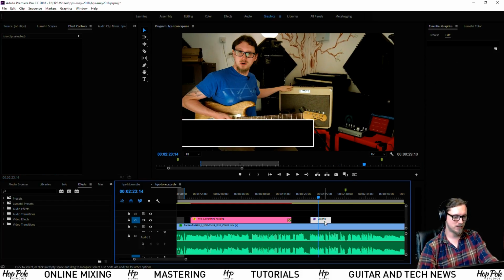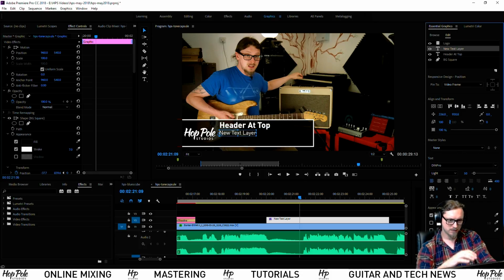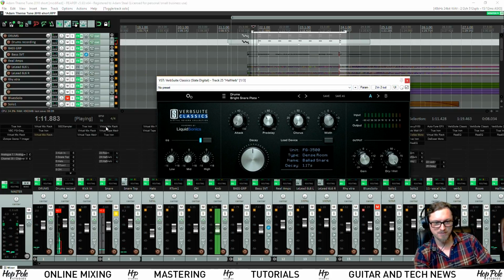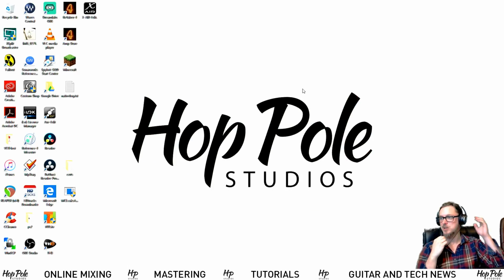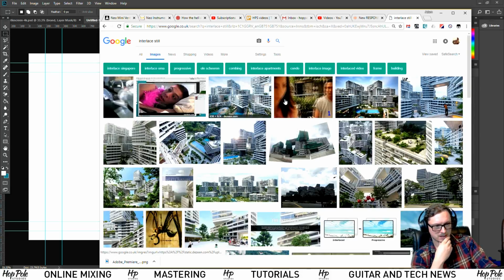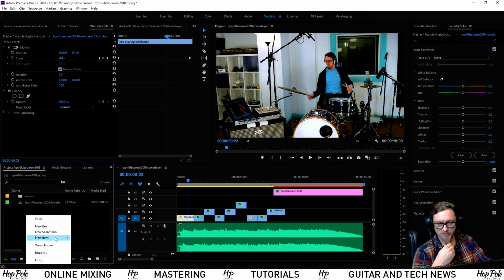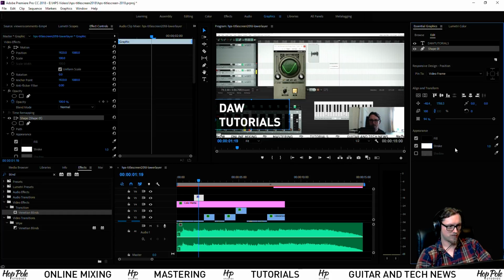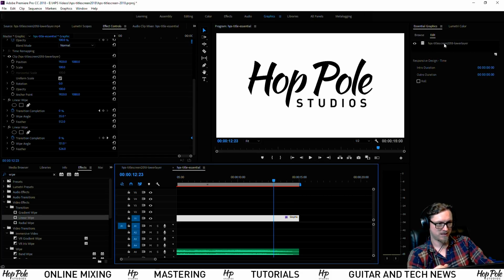Adobe Premiere 2018 live stream- making a new channel intro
Today we're diving into the more technical aspects of Premiere and After Effects, making responsive title cards and intro for the next series of Hop Pole Videos. I'm procrastinating, so i've decided to do this live to make sure I actually get it done!